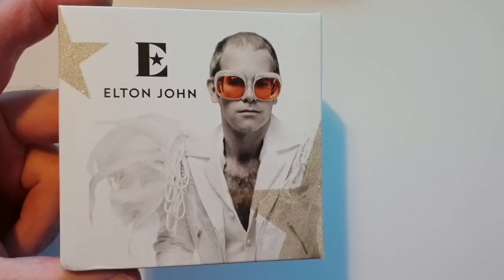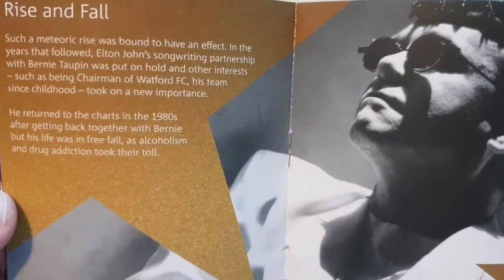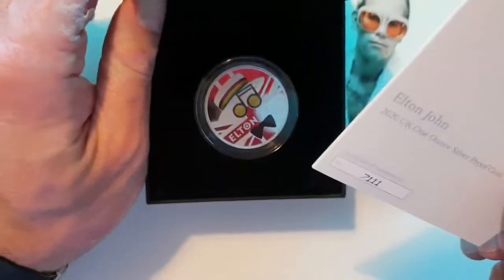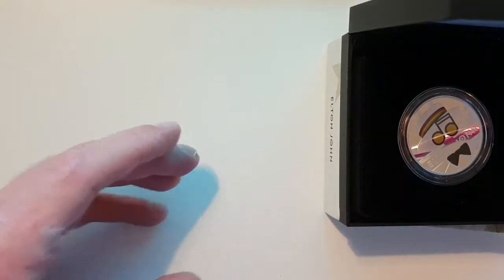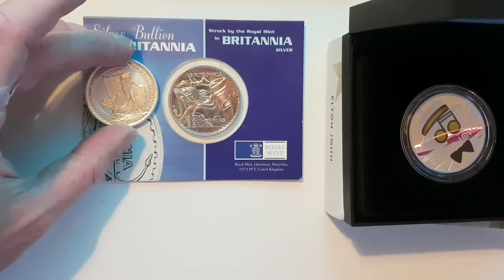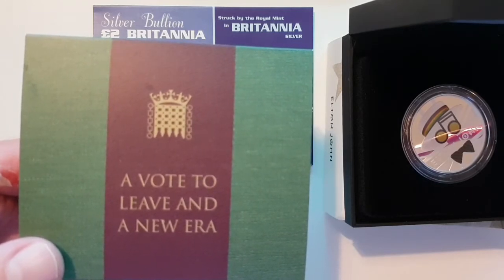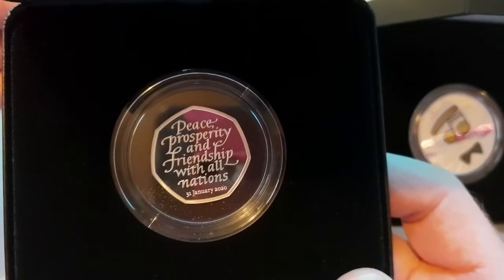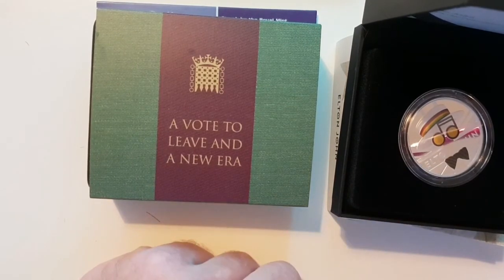Elton John Vs. Britannia Vs. Brexit - some recent Silver pickups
A quick unboxing of some recent Silver pickups.

Elton John Silver proof coin has a mintage of just 10k coins and a limited edition presentation of 7.5k.

50p Brexit Coin -  Withdrawal from the European Union 2020 UK 50p Silver Proof Coin Limited Edition 47k.

2003 1oz Silver Britannia Coin contains one ounce of fine Silver, but the coin is heavier it's 95.8% Silver.